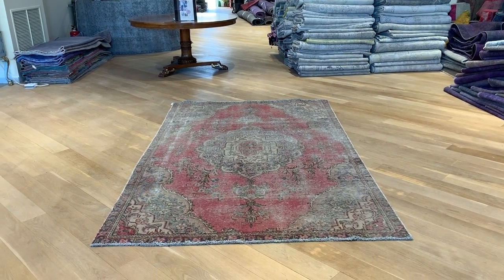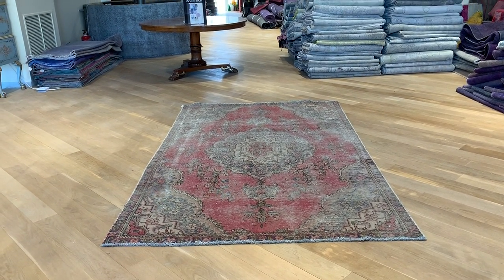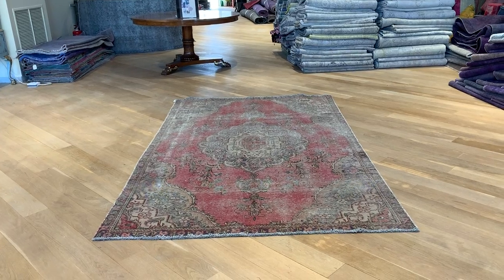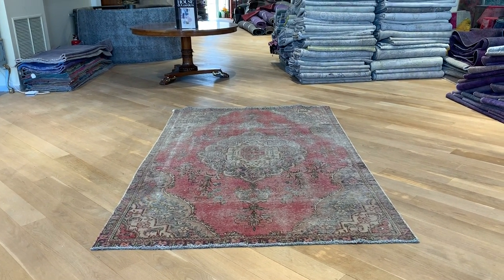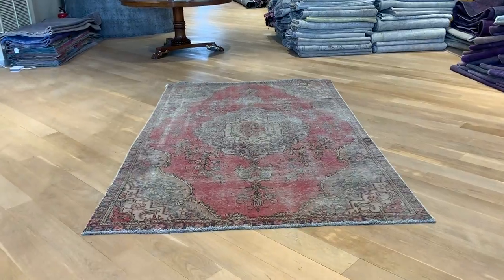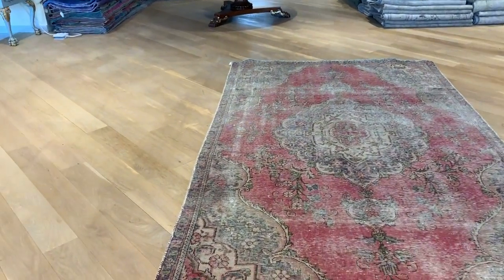alfombra Vintage 20059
English Version